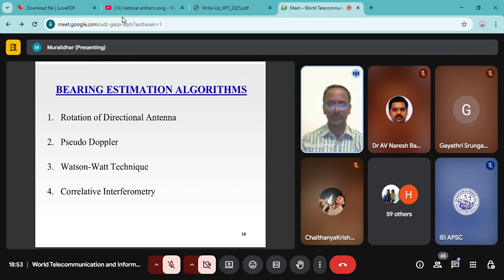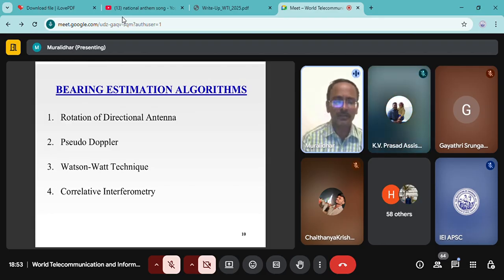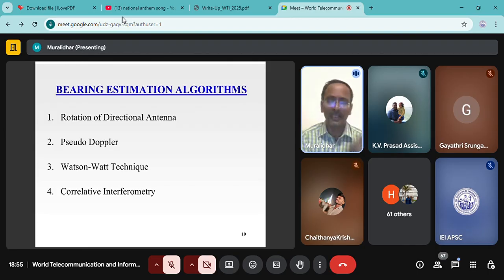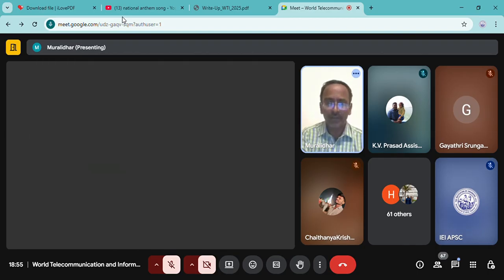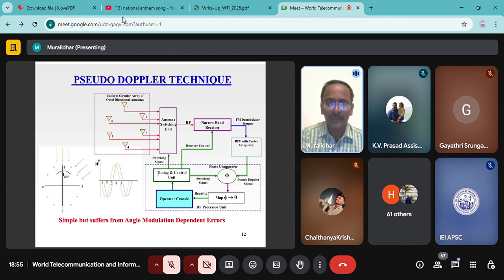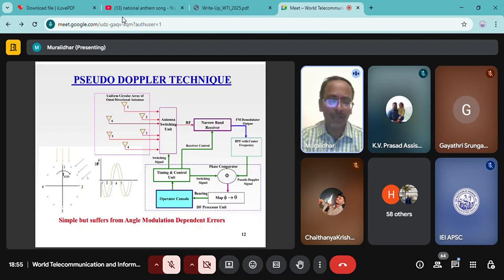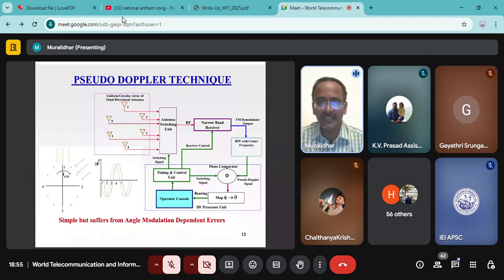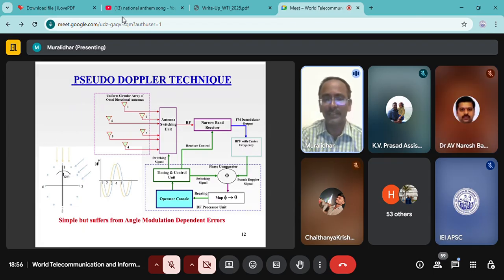Part 6 - World Engineering Day for Sustainable Development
Theme : Unleashing the Power of Engineers to Advance the Sustainable Development Goals

Topic : “Waste to Wealth: Circular Economy Strategies for a Sustainable Future”